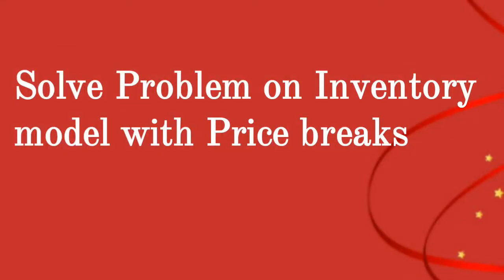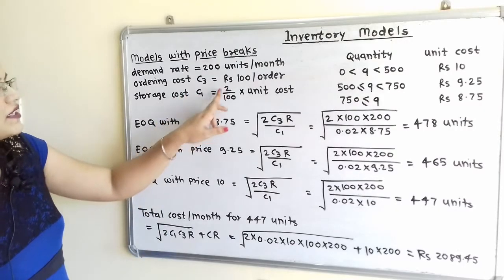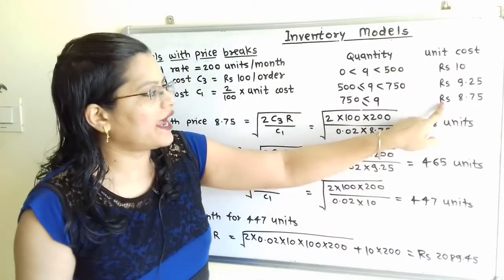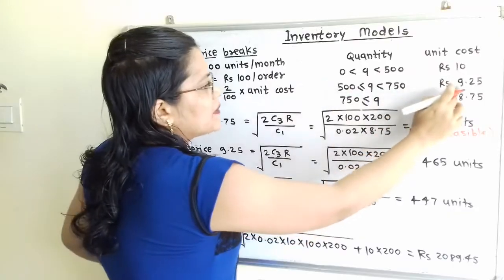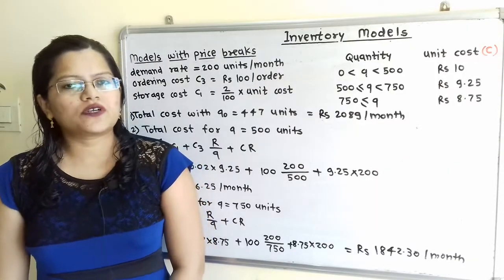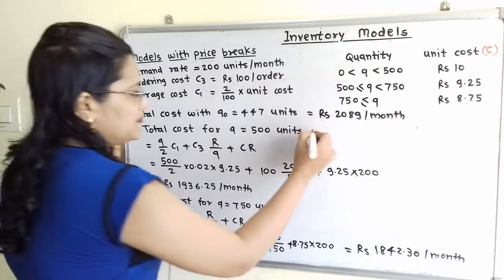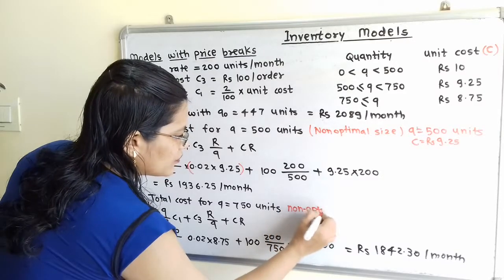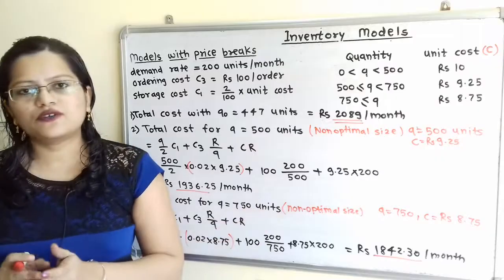Problem on inventory model with price breaks or discount ,operations research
Solve Problem on Inventory model with Price breaks

Find the optimal order quantity for a product for which, the price breaks are as follows :
Quantity                                                           Unit cost
0 is less than q less than 500                            Rs 10
500 is less than or equal to  q less than 750    Rs 9.25
750 is less than or equal to  q                            Rs 8.75
The monthly demand for a product is 200 units , storage cost is 2% of the unit cost and cost of ordering is Rs 100

[  Uni of Madras B sc math Nov 2012, Chennai  U 2002, PTU MBA May 2002, PU B com 2000  ]